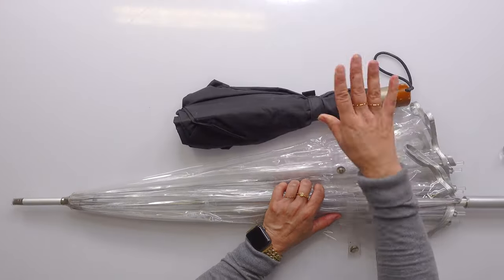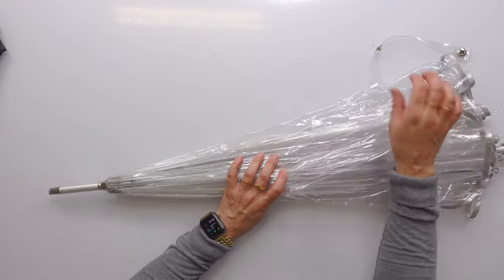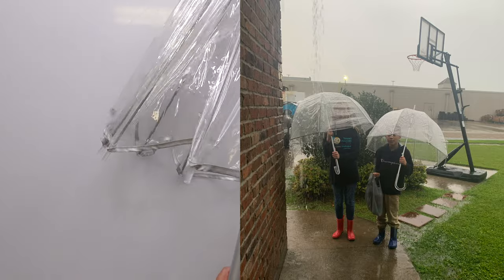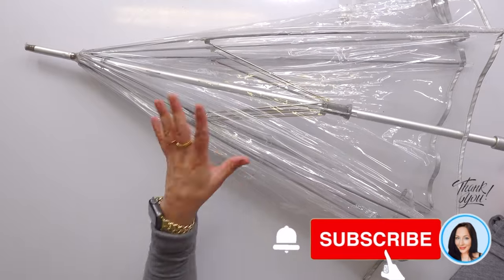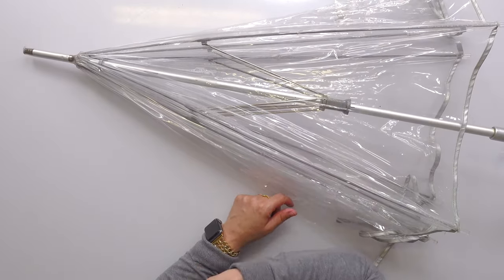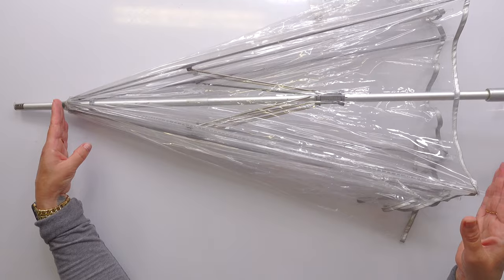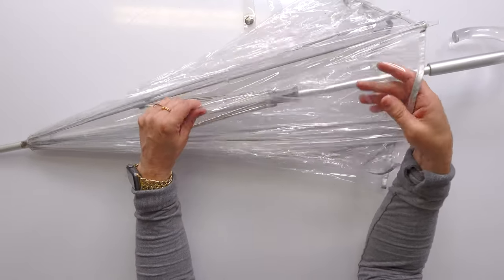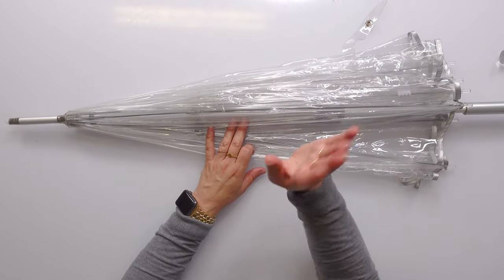TOTES SIGNATURE BUBBLE UMBRELLA | Honest Review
You will never want another umbrella after this clear Totes umbrella. I love that you can pull it all the way down and still see where you are going. Enjoy!

♥ INDIVIDUAL PRODUCTS USED IN THIS VIDEO:
Clear Umbrella

♥ MY CAMERA GEAR:

♥ ABOUT THIS CHANNEL:
Hey Guys. I'm Raphaela and I LOVE anything to do with customer experience and product reviews. Seriously, it may be a problem. :-)

I am a Customer and User Experience (CX/UX) consultant to small businesses and an Amazon Influencer, reviewing products from around the world. I love Customer and User Experience so much that I earned my Masters in UX Design.

A few years of reviewing products for businesses to help them improve their design led me to creating product reviews to help other people choose the right products and services for their own lives and this channel was born.

On this channel, I focus on product reviews, comparisons and more. Almost all of my reviews are for Amazon products. In 2023, I will begin filming customer experience vlogs about places that I go and tell you what I think and what happened when I went (restaurants, hotels, etc). I like to say that my motto is ‘Product Reviews To Help You Choose’.

XO
Raphaela

These are products that I actually use and purchased myself, so I am not being paid to say any of this. I love these products, which is the only reason that I mention them in my videos. It doesn’t cost you any more than if you just purchased it by looking it up yourself. I hope that you found enough value in my video to tip me by using these affiliate links.This helps me to continue to purchase and create this kind of content for you. My family and I appreciate you. ☺

Raphaela